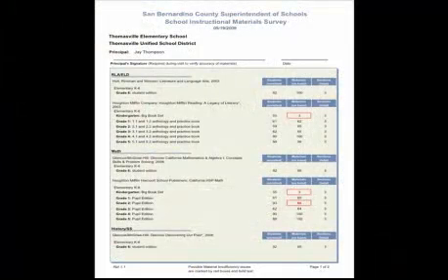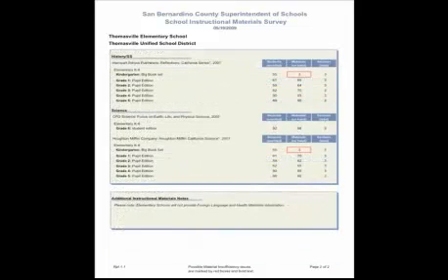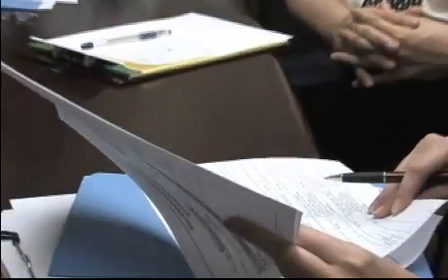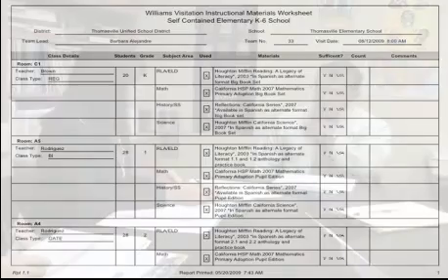2012 SBCSS Williams Inspection Training - Instructional Materials - Elementary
2012 SBCSS Williams Inspection Training - Instructional Materials in an elementary schools